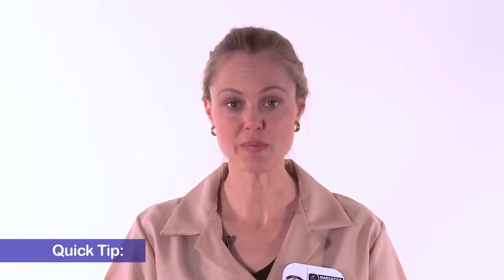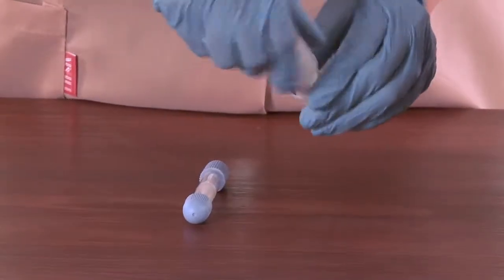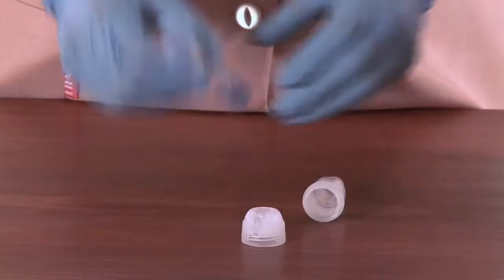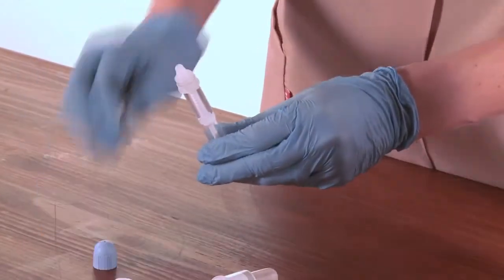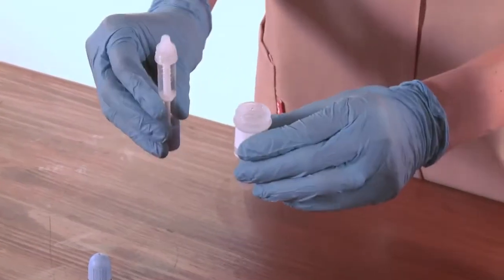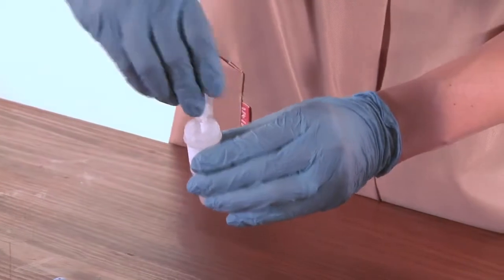Quick Tip Narcotics Detector Training